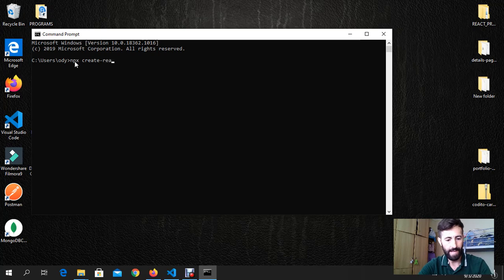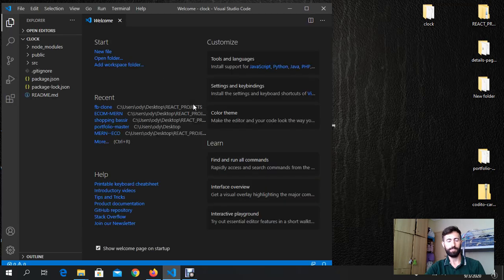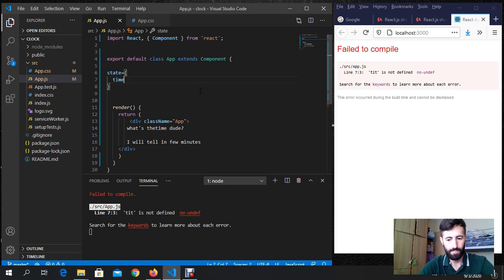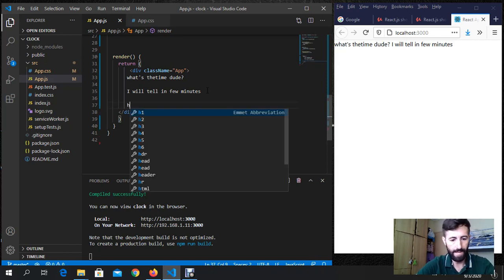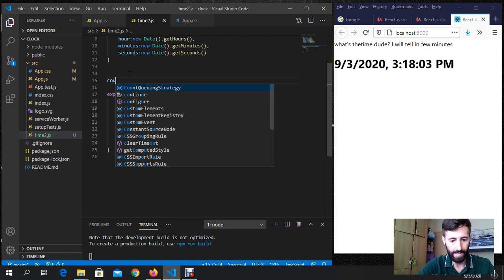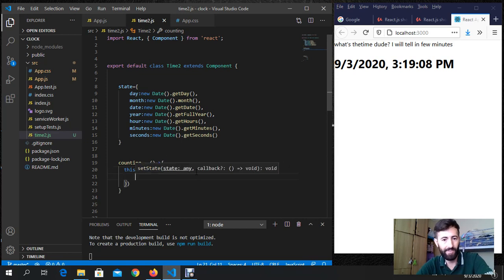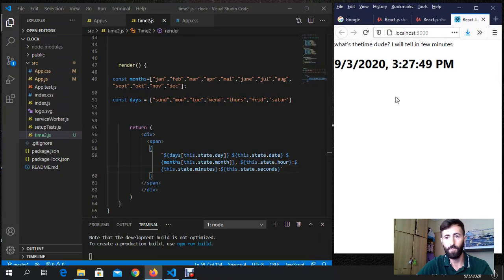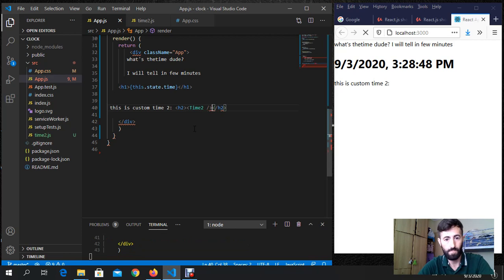How to create clock with react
Here you will learn how to make clock with 2 easy ways.